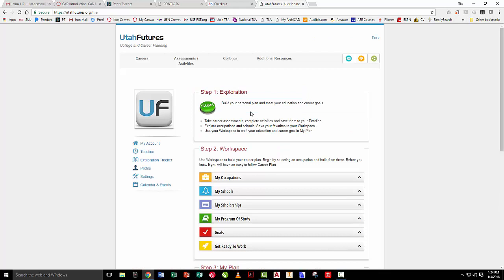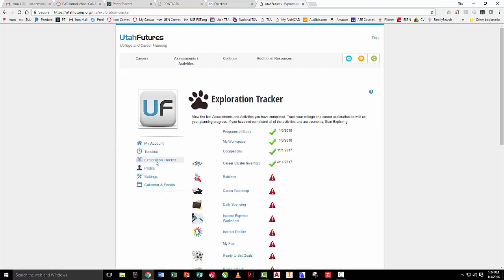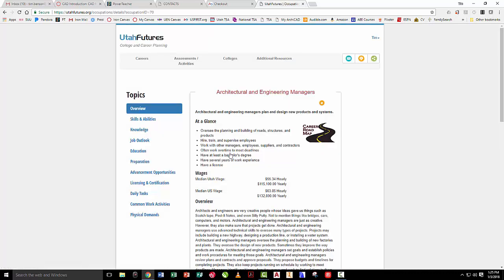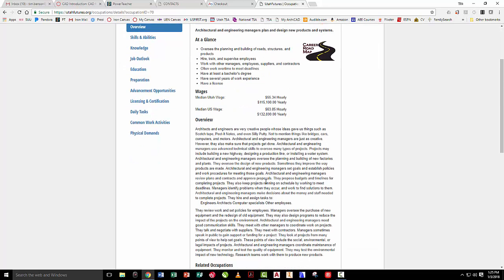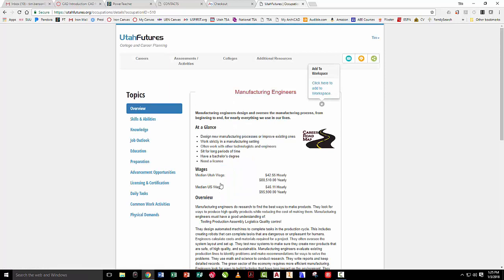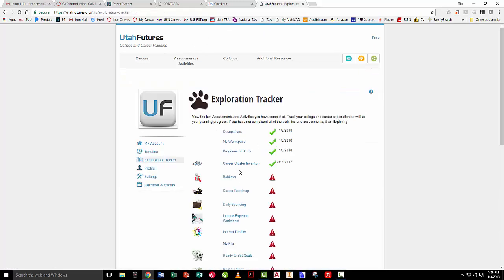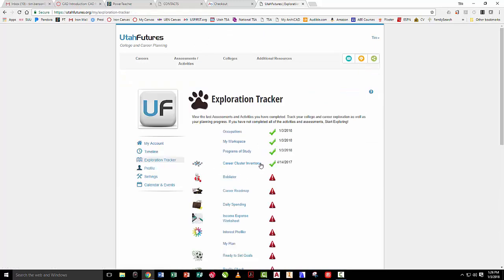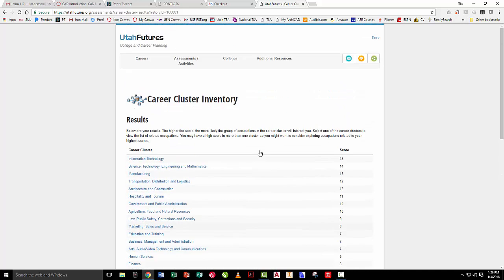Utahfutures Introduction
This is a short clip demonstrating the interface of Utah Futures (utahfutures.org) which is a site used in our classes to do some career and interest surveys as well as look at educational plans for our students.